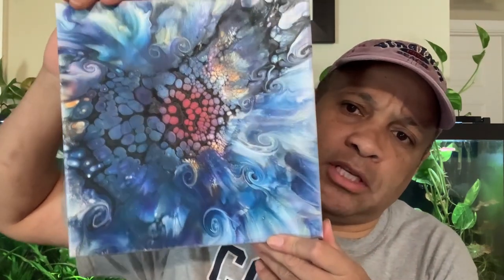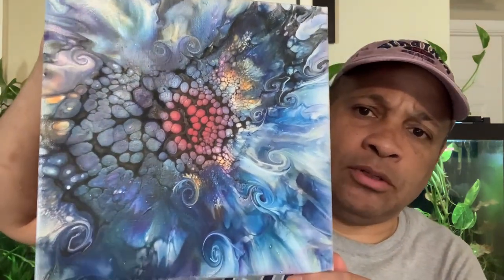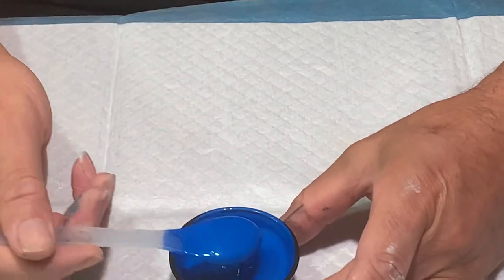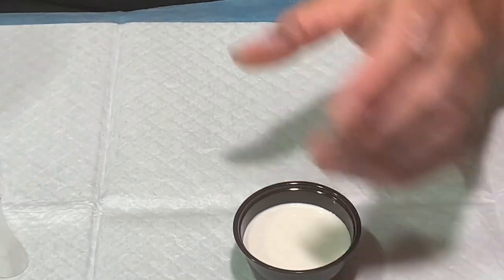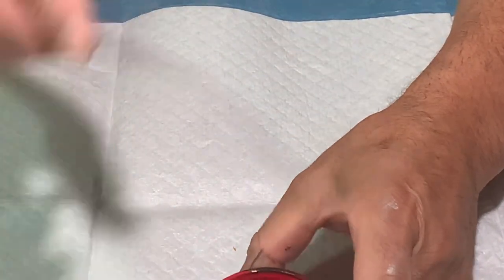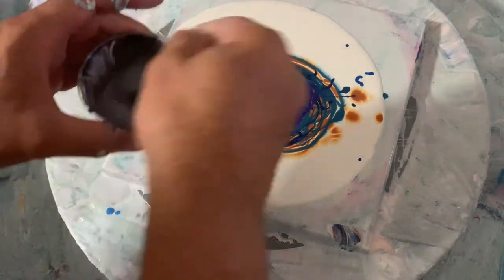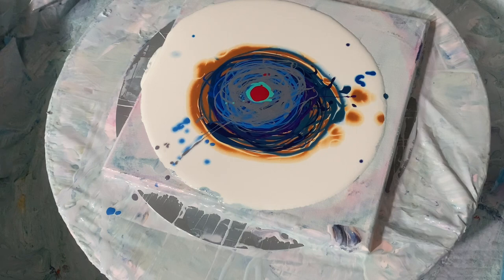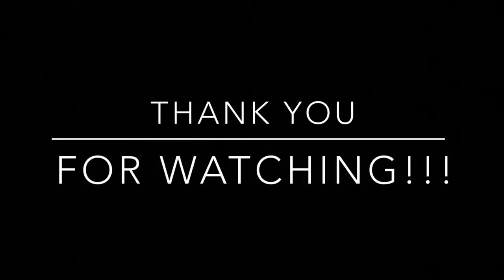#133- “ Oxygen “ How to Bloom using US floetrol as a Cell Activator.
“Oxygen “ was created by using the Shelleeart style bloom technique.
All colors are mixed with:
2 parts untinted house paint base 3
1 part triple thick polyurethane ( Varuthane )

The colors are:

Baltic Amber ( ColourArte )
Nebula Star ( ColourArte )
Midnight Shadow ( ColourArte )
Water Dragon ( ColourArte )
Dioxazine Purple ( Liquitex )
Cerulean Blue ( ColourArte )
Twilight ( ColourArte )
Aqua Flash ( Folk Art )
Carmen ( ColourArte )

The Cell Activator is made by mixing 2 parts US floetrol and 1 part water. This mixture is combined with the paint at a 3:1 ratio. ( mixture to paint)
CA color is:
Oxide Black ( Lukas )

•Kreations by Kristey - 3:45 PST/5:45 CST/6:45 EST -